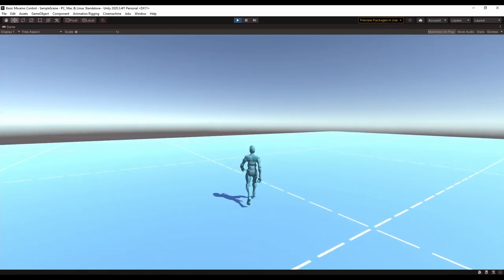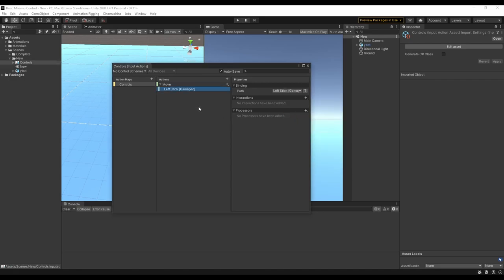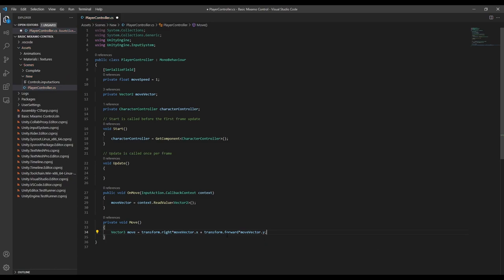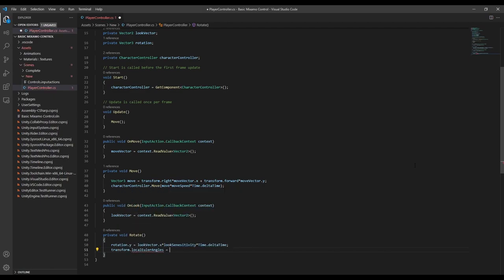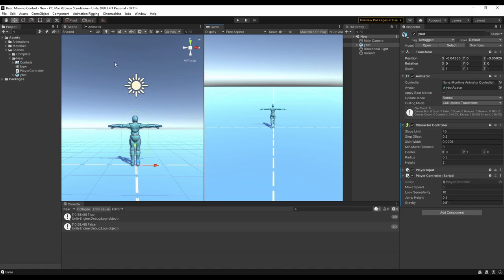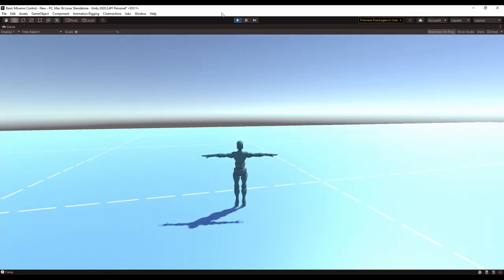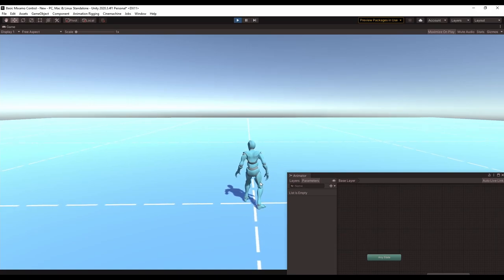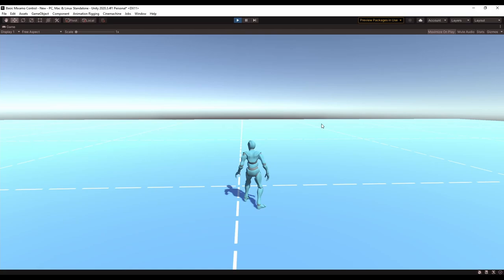Control Mixamo Characters with the Unity Input System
Start using Mixamo characters in your games. In this video I walk through how to download characters and animations from Miximao, import them into Unity, and control them with the Input System.

Chapters:
0:00 Intro
0:36 Scene Setup
0:55 Downloading and Importing a Character
2:36 Creating an Input Action Asset
4:38 Giving the Player Control
17:14 Easy Camera Follow with Cinemachine
18:25 Getting Animations from Mixamo
21:00 The Animator Controller
21:52 Transition Between Animations
24:28 Playing Animations Directly
25:10 Fixing the Jump Animation
25:26 Using Animation Events
26:38 Tweaking the Jump Animation
27:14 Outro